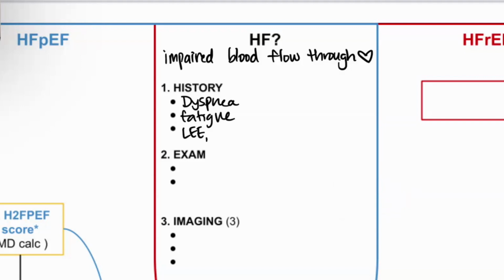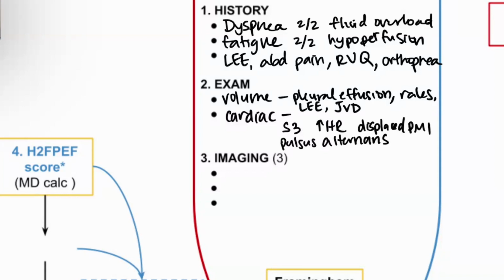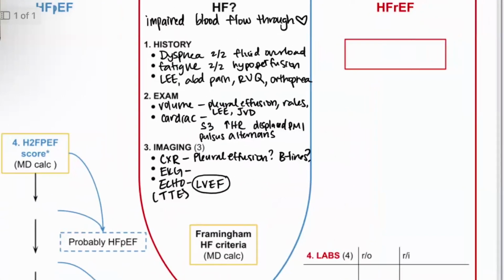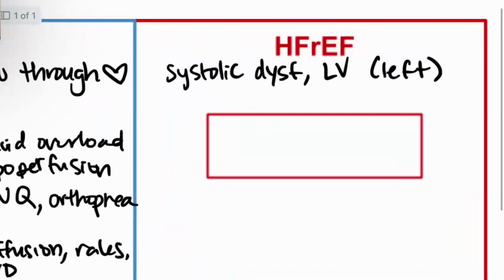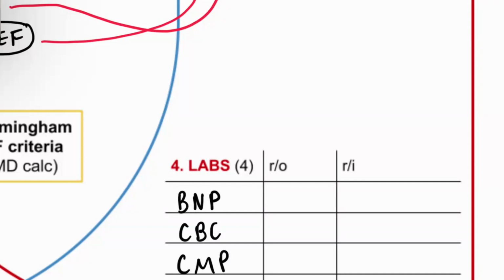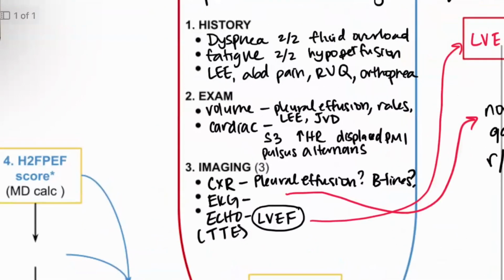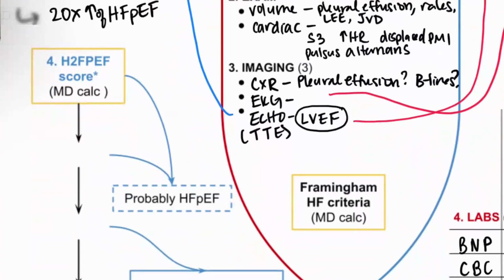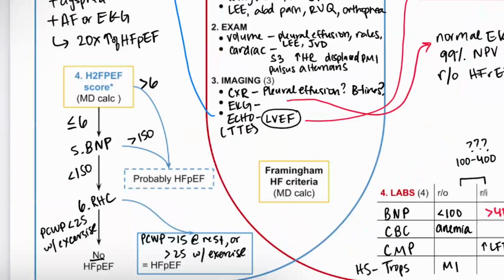Diagnosing Heart Failure | Chalk Talks w/ Dr Ma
Your time is precious, so thank you for taking time to watch this video! This is a video is meant for medical students and provides a brief overview for how to diagnose heart failure and distinguish between HFrEF and HFpEF.

*Resources*:
- UpToDate
- MDCalc
- PMIDs: 31504452, 38705151

*Closed captions*: CCs have been manually edited for word/spelling accuracy but not for punctuation. I recommend viewing captions at 50% size to reduce chances of captions blocking video content!